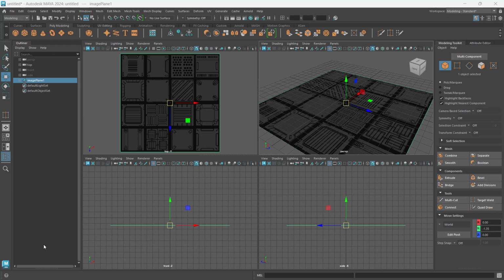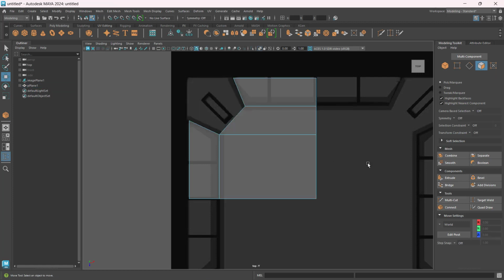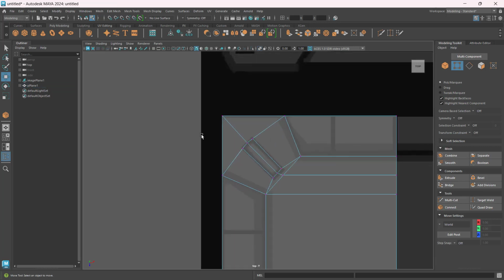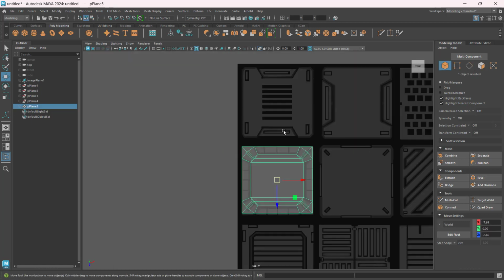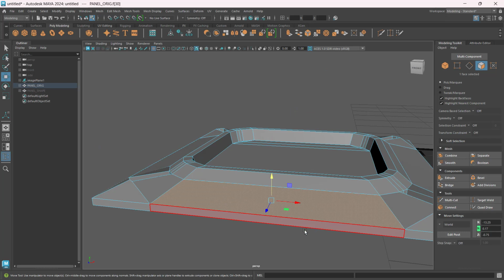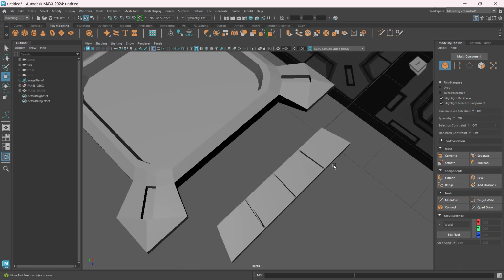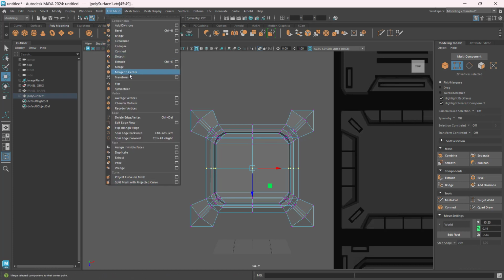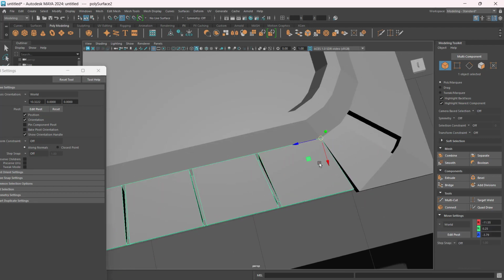MAYA Module 7: Panel Detailing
Module 7: Panel Detailing
- putting together all modeling procedures / tools / settings from character base mesh modeling to model detailing a panel